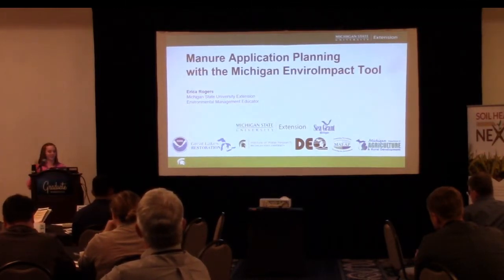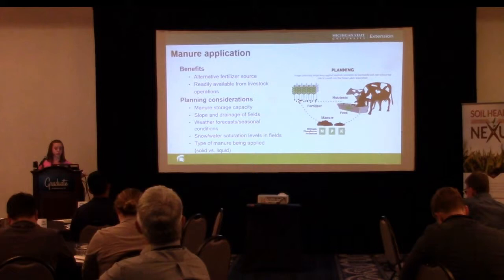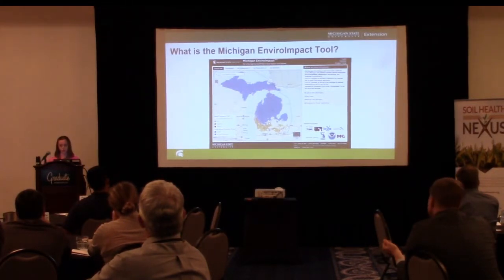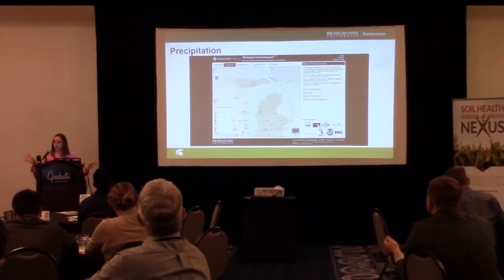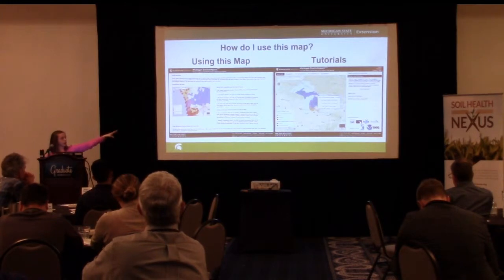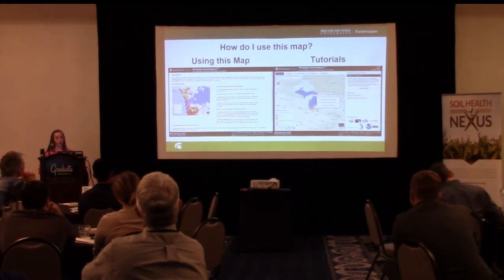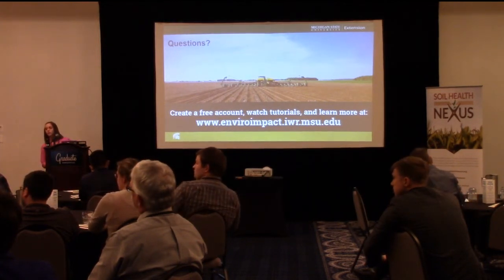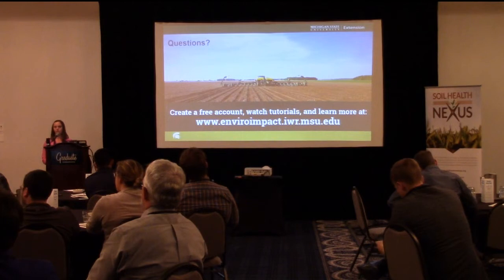The Michigan EnviroImpact Tool: A Support Tool to Help Farmers